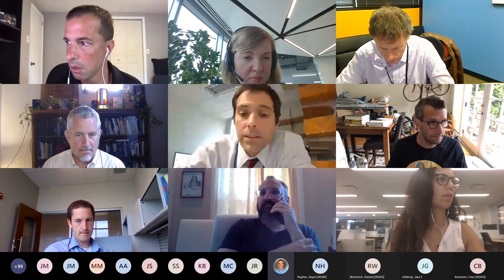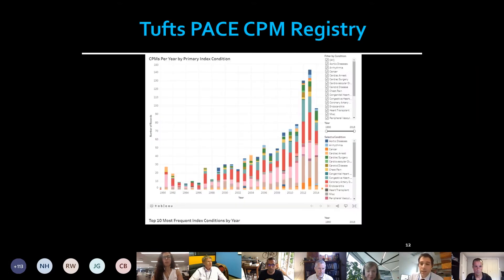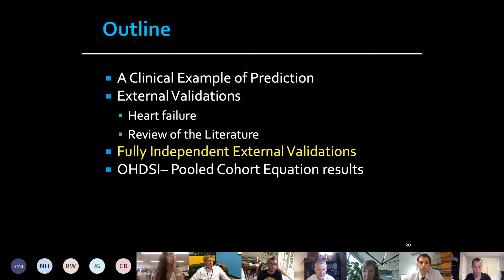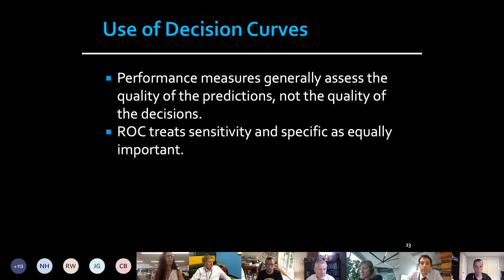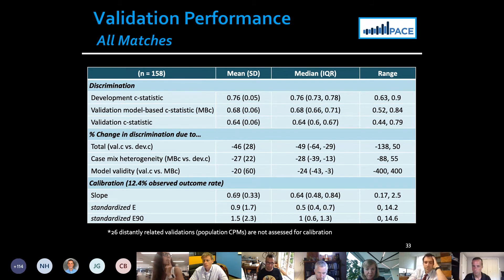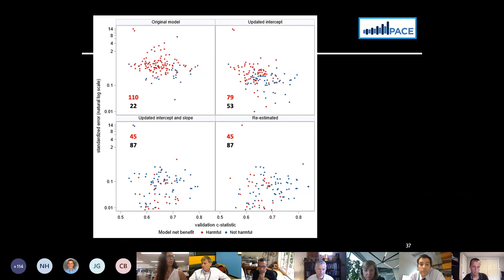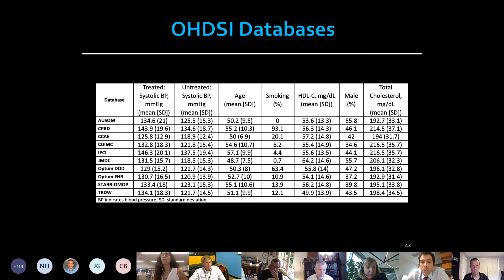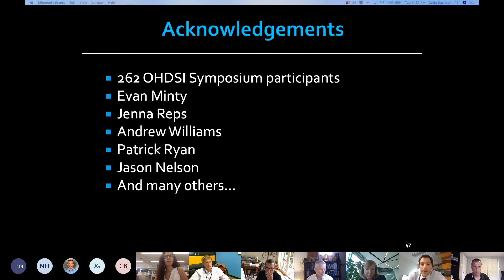PROTEUS Presentation (July 13 Community Call)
The PROTEUS (Predicting & Recalibrating Outcomes Toward External Understanding Study) study was presented during our July 13 Community Call. The foundation of this study took place during the 2020 OHDSI Global Symposium.

The presentation was led by the two study leaders, David Kent (Professor of Medicine, Clinical & Translational Science
Tufts Medical Center) and Benjamin Wessler (Director, Valve Center; Assistant Professor, Tufts University School of Medicine).

Recordings from all past Community Call presentations, as well as links shared during all updates, are posted